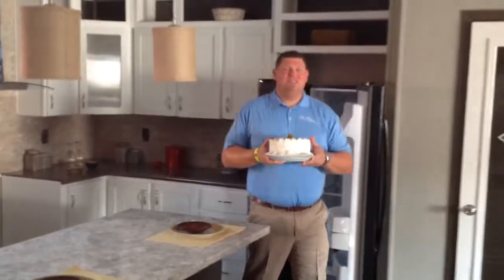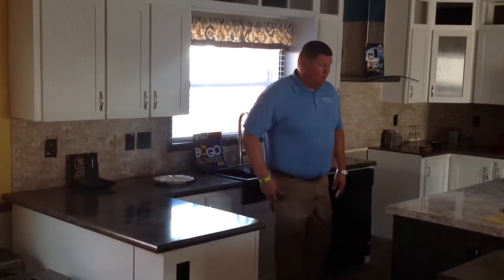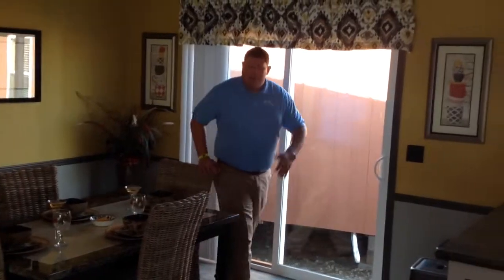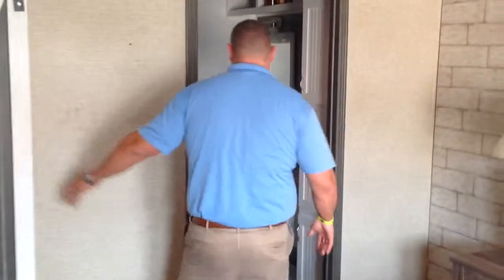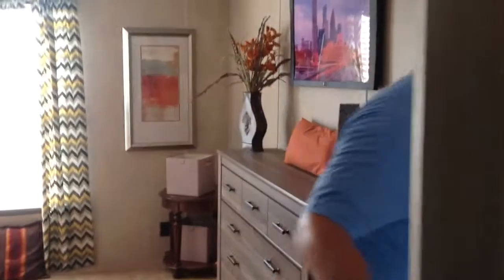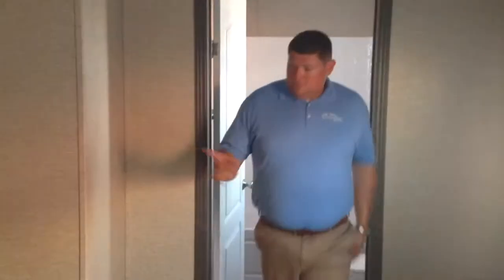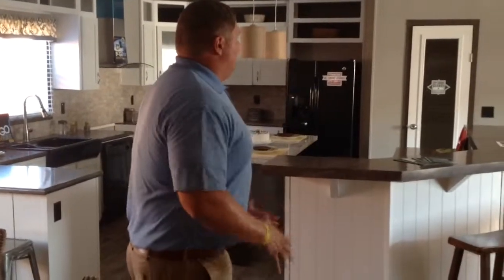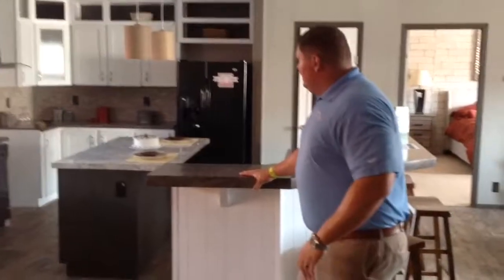Benbrook Houston 20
Over 2000sqft 4 bedroom/3bath.  Huge Kitchen with 2 islands   Sliding patio door